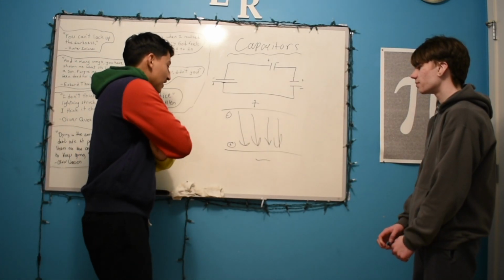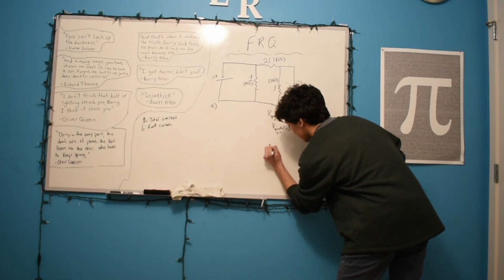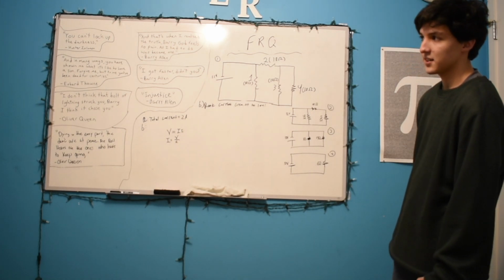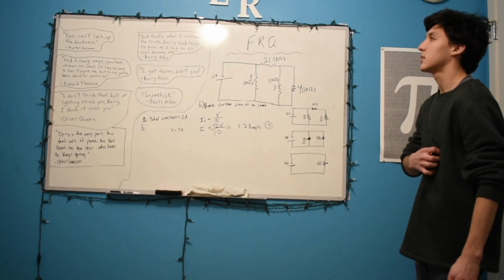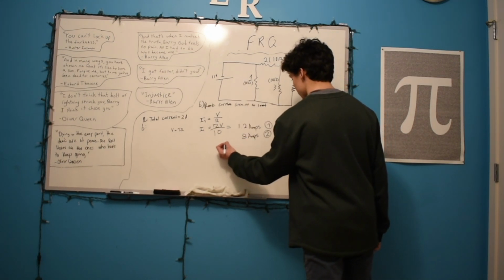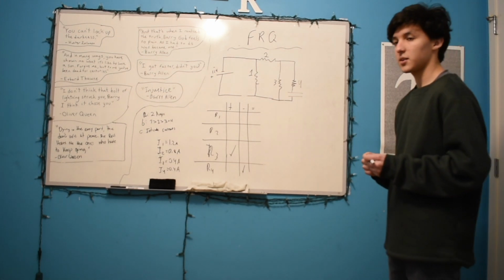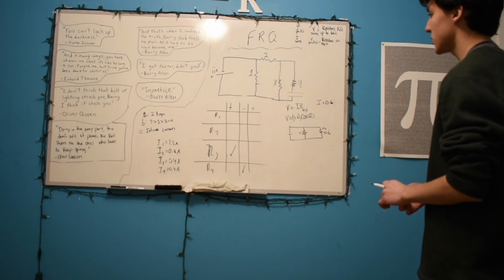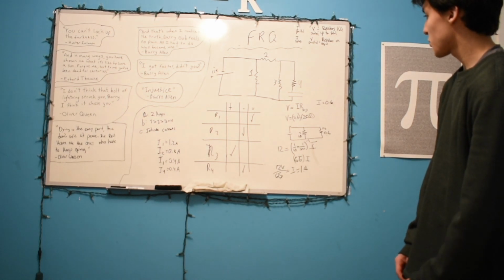Capacitor Lesson + FRQ Walkthrough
Today, we teach a short lesson about capacitors and walk Juan through an AP-style FRQ with circuits and a capacitor. If you haven't noticed, we're preparing him and ourselves for the physics regents in less than two weeks. Enjoy!